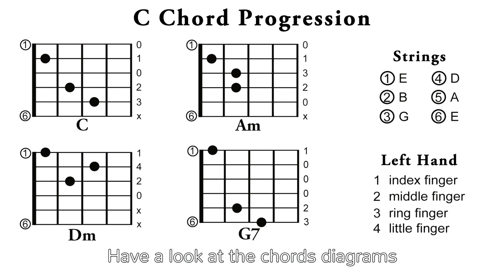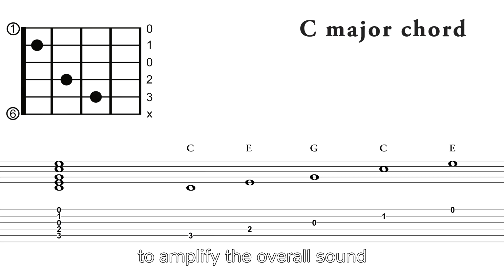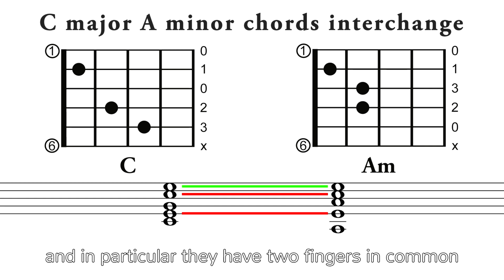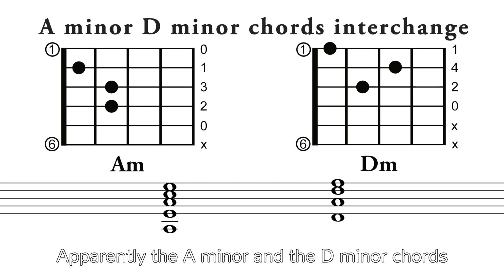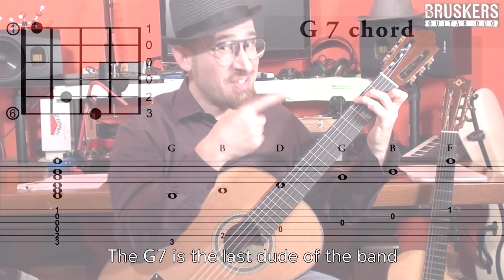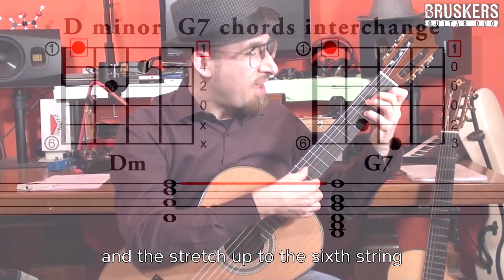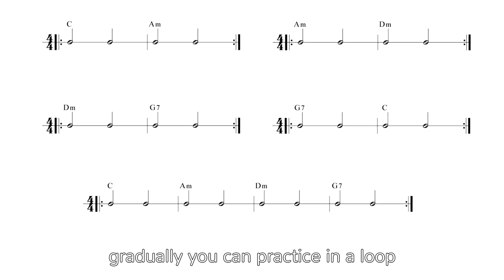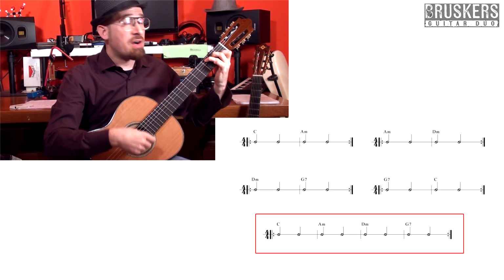Guitar for Beginners | Chord Progression Practice in C Major | Lesson 1/3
LEARN GUITAR WITH US - FROM BEGINNER TO ADVANCED ► 1:1 ONLINE LESSONS

This video is part 1/3 from our tutorials collection "Guitar for Beginners". The lesson will explain the chord progression [C - Am - Dm - G7]. Some useful advices to better practice the chords using fingerstyle and strumming examples are showed.

If you are looking for different topics, advanced material please
To book a LIVE online lesson with the Bruskers Guitar Duo please go

You can buy our music and albums on:
- physical cd and digital download

The Bruskers are Eugenio Polacchini & Matteo Minozzi and use Martinez Guitars
Matteo plays a Martinez Godoy Daniel Friederich and Eugenio plays a Martinez Godoy III.

Audio recording and video editing by Bruskers Guitar Duo.